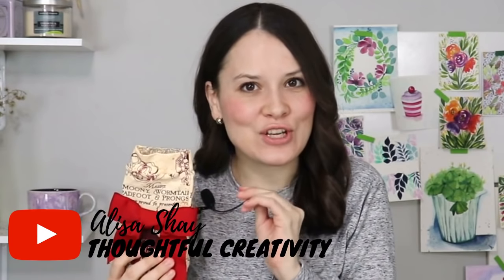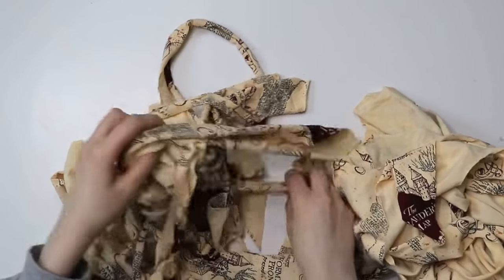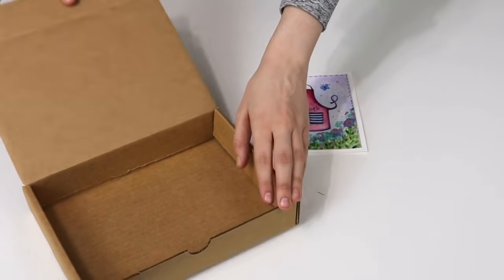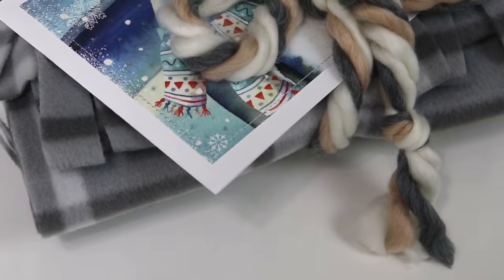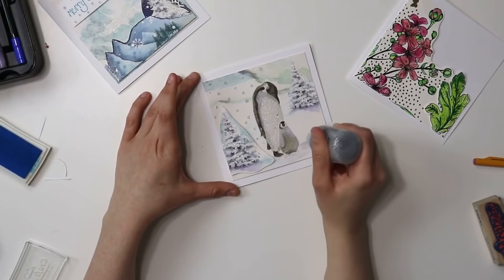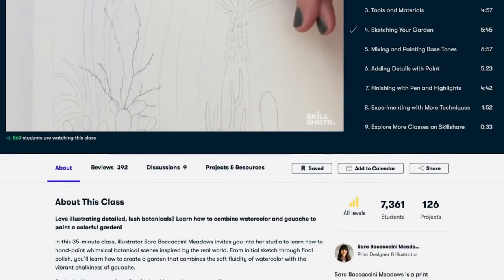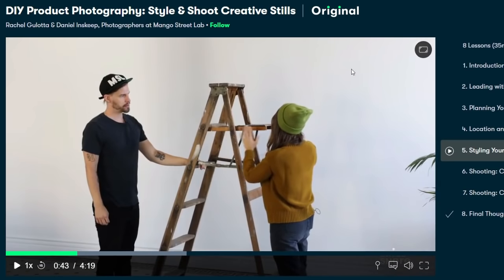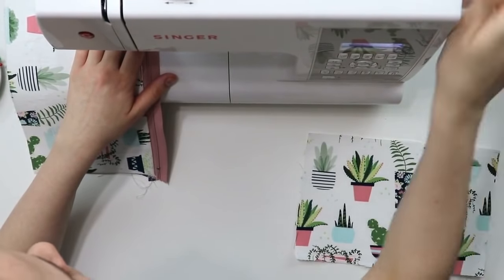6 BEAUTIFUL and USEFUL gifts to sew that people ACTUALLY want! (beginner friendly, too!)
Sewing Projects To Make In Under 10 Minutes, gifts to sew, christmas gifts to sew

☕ HOW ABOUT A CUP OF COFFEE? ☕It would mean the world to me and make more time for creating awesome videos for You! You can contribute for a cup of coffee

MY FAVORITE SEWING TOOLS:
1. Bias Tape Maker
2. Medical Tracing Paper
3. Washable Fabric Markers
4. Hem Guide Clips
5. Sewing Rullers

OUR FACEBOOK GROUP (Join Free) -
If you want more free sewing patterns and sewing support - join our Facebook Group, just search for "Free Sewing Patterns (Thoughtful Creativity)" and click to join. I share useful tips for free sewing patterns every week!

xxx, Alisa